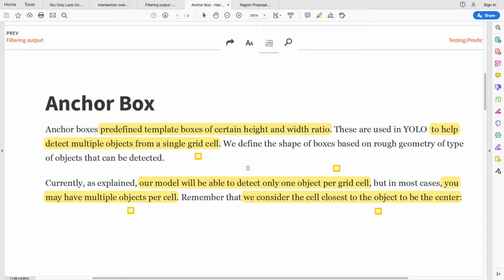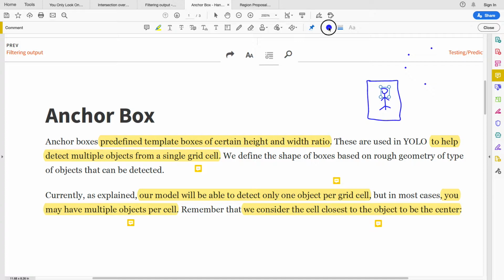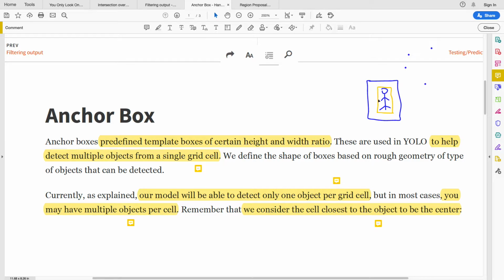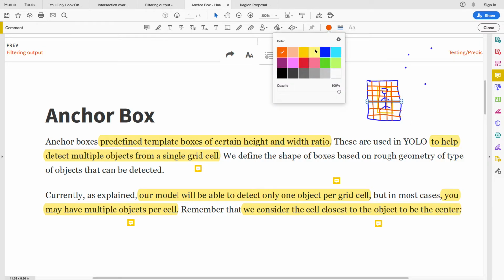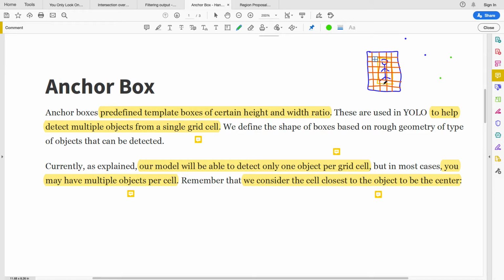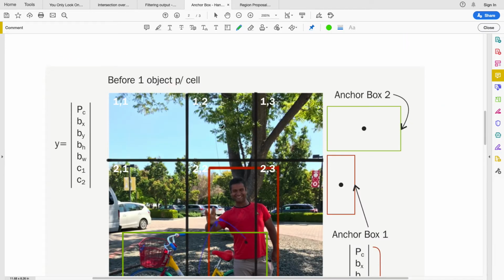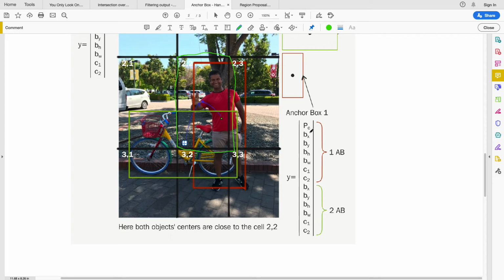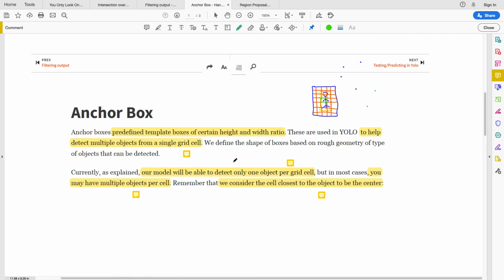Computer Vision terminologies - Anchor Box